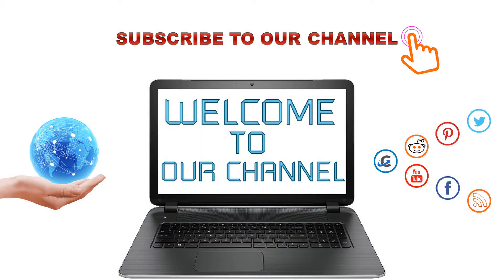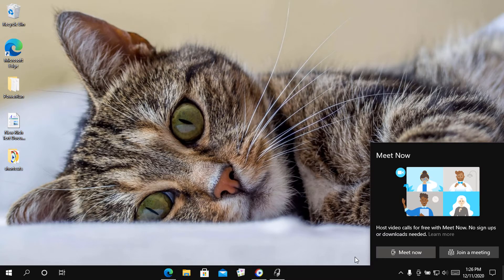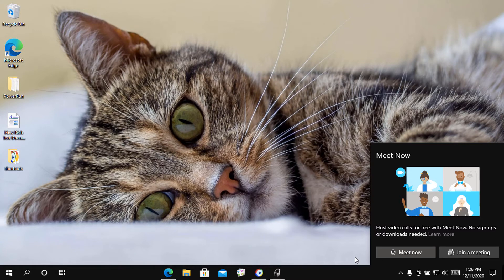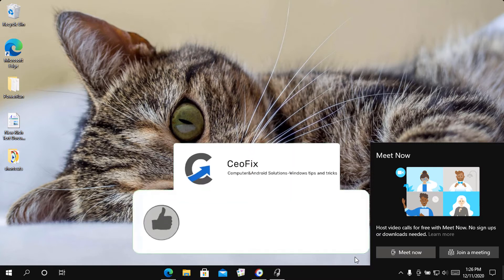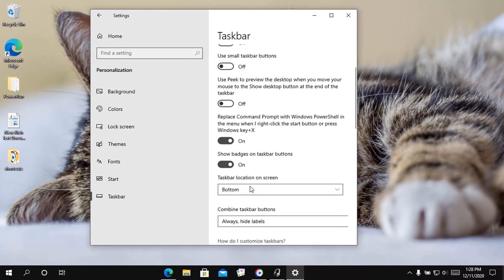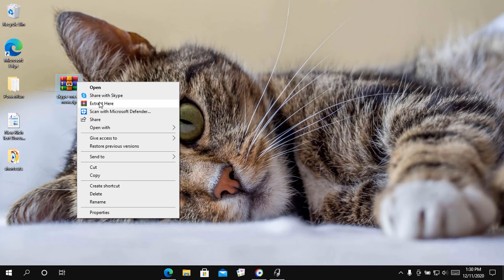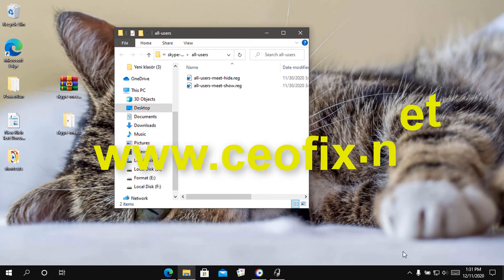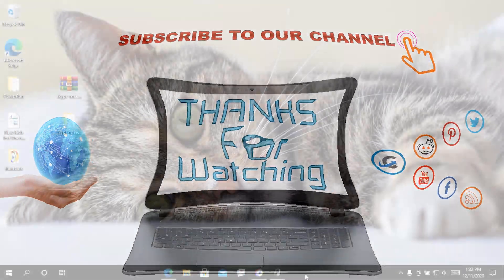Enable or Disable Meet Now icon on Windows 10 Taskbar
hide the Meet Now icon on the Taskbar in Windows 10?  Enable or disable Meet Now icon ! Turn on or off the "Meet Now" icon in Notification Area again.